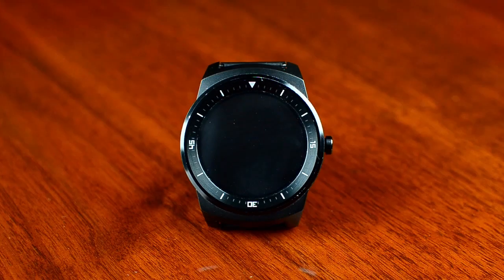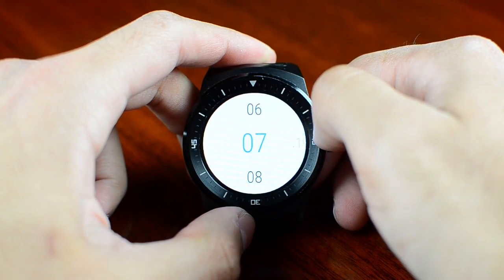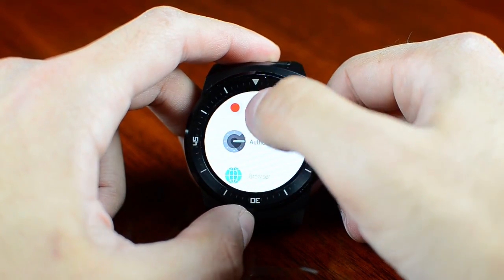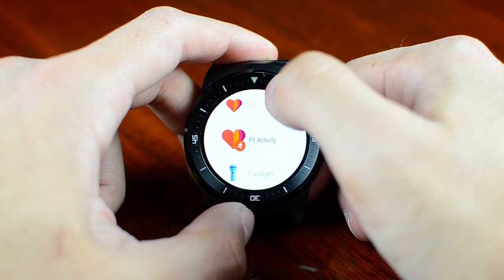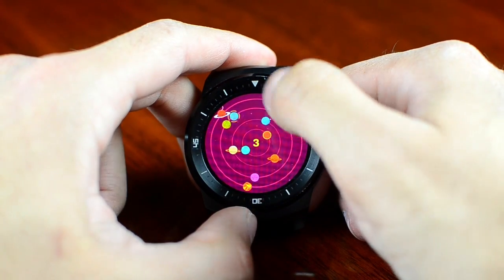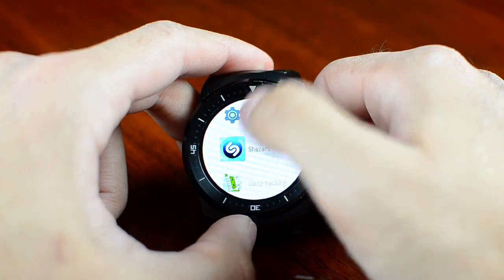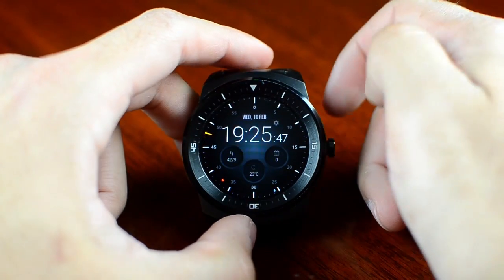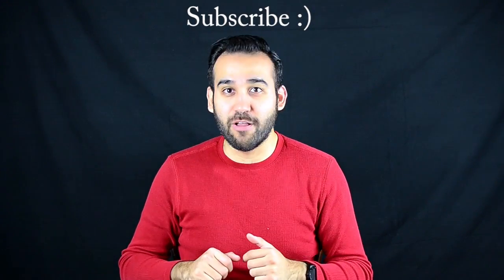February 2016 My Android Wear Apps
Hey guys! George the TechDoc here!
Here is a list of the Android Wear Apps that I am currently using in my LG G Watch R.